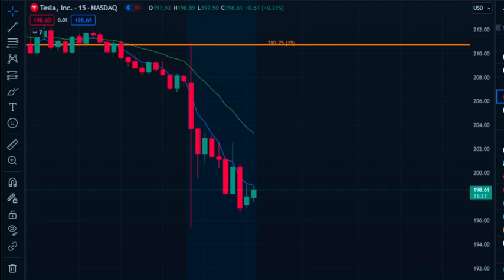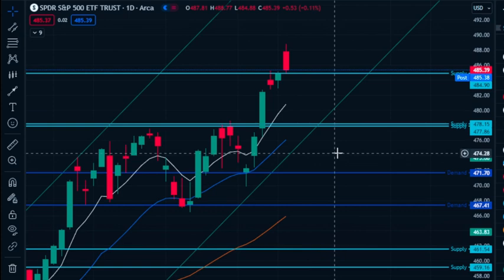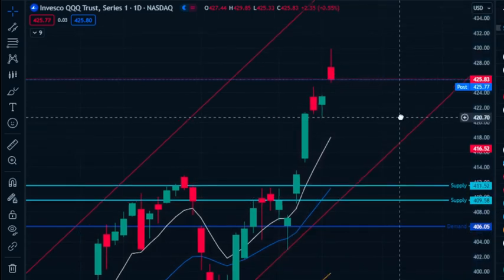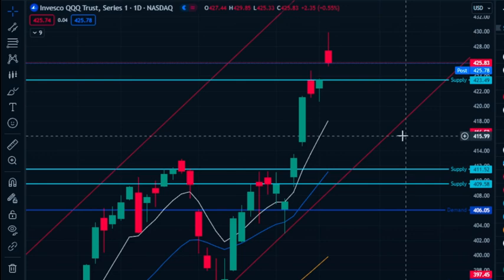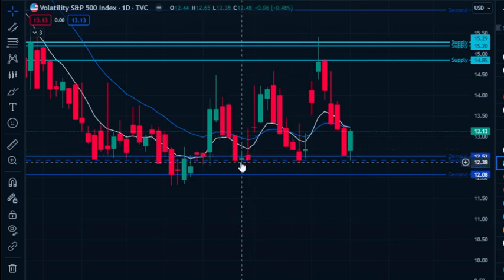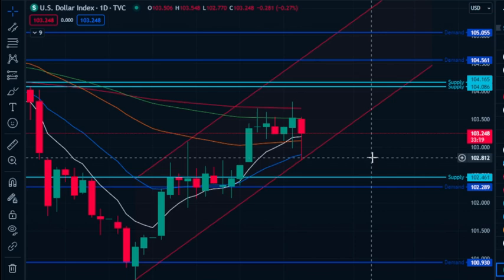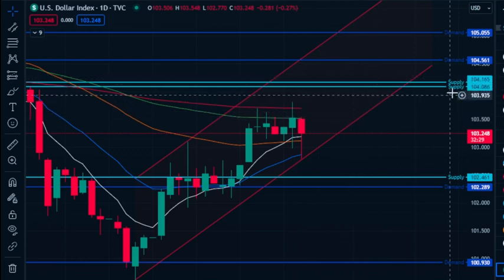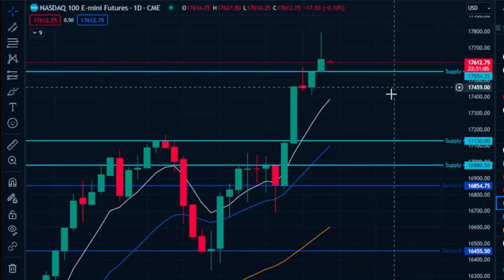Retrace Inbound? 1-24-24 SPY/ ES Futures, QQQ/ NQ Futures, 10YR Yield, and DXY Daily Analysis